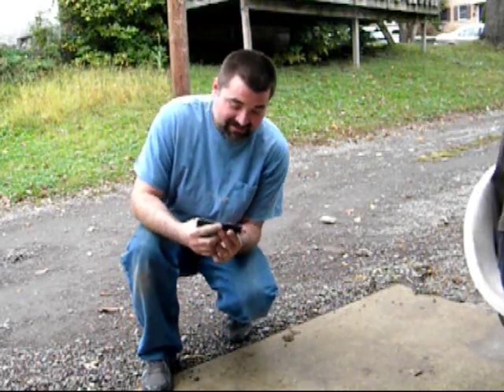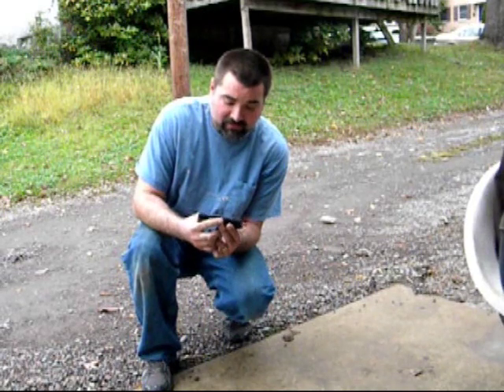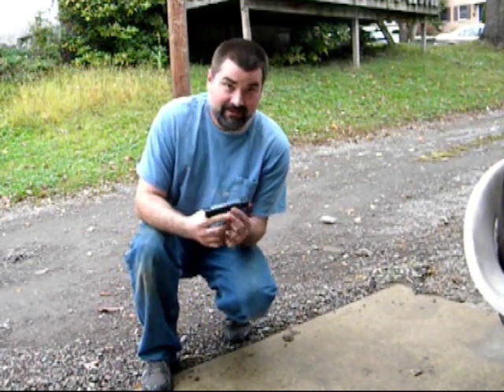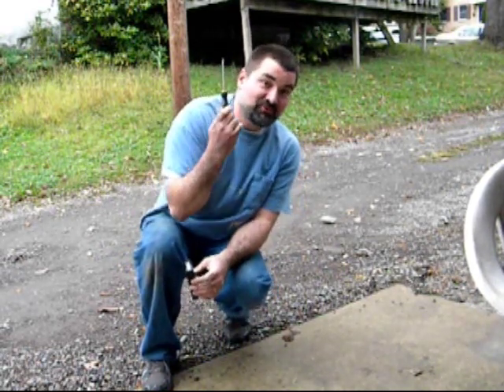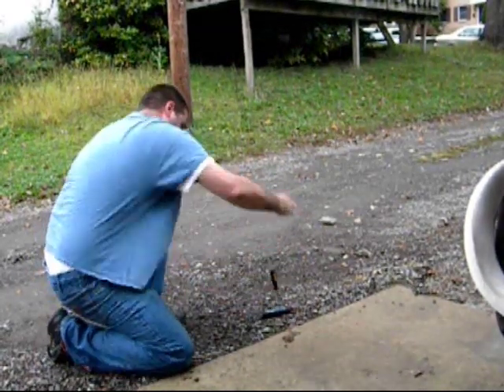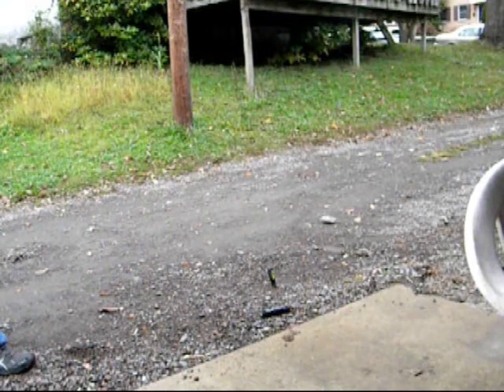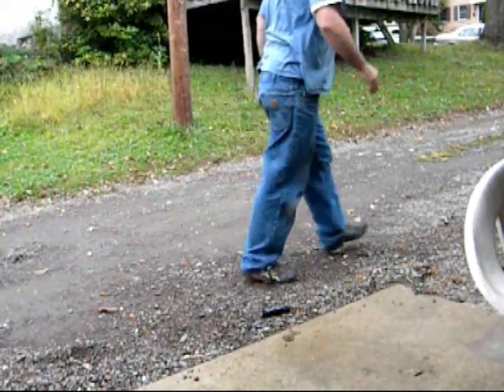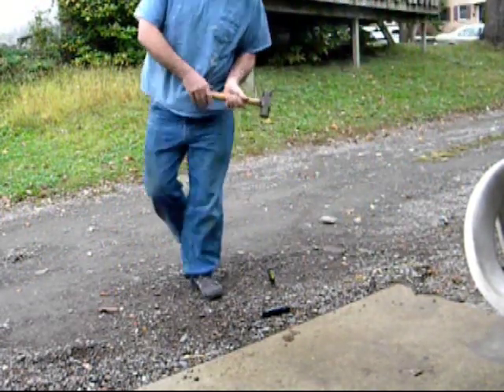3S lipo explosion or hype? I abused this battery and here is what happened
3S lipo explosion or hype? I abused this battery and here is what happened